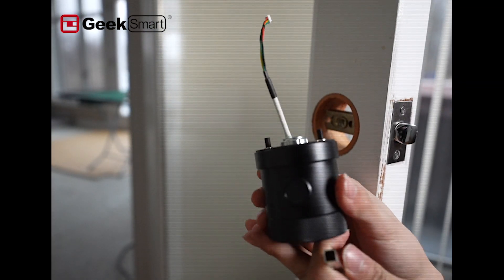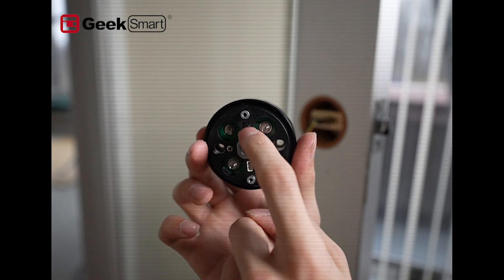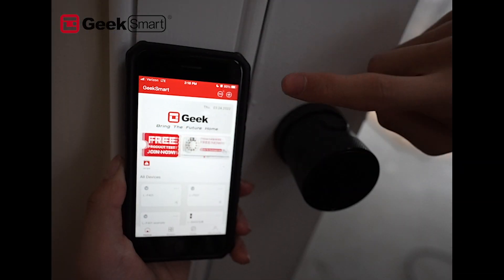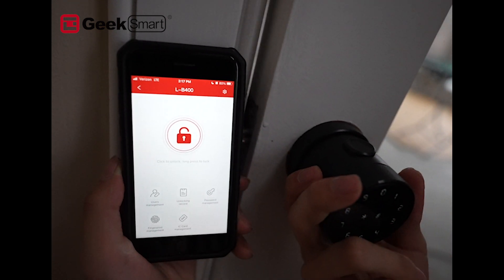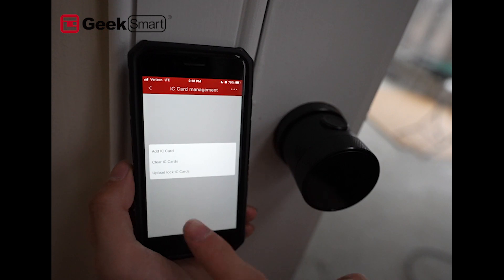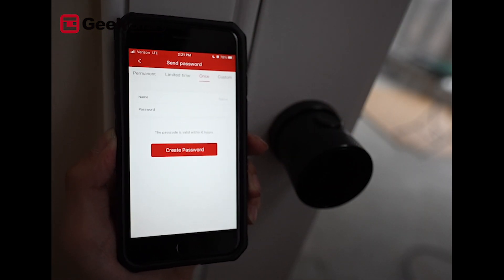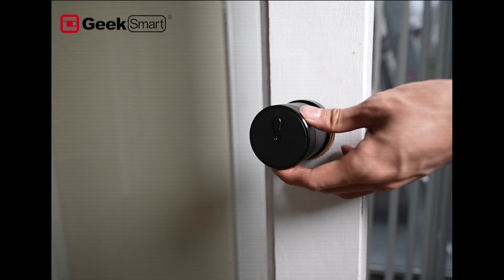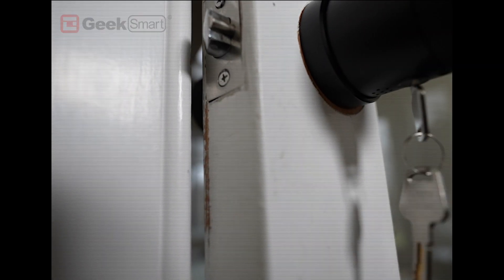Geek Smart｜Smart Lock L-B400 Installation Tutorial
Find comfort in any moment with us - we're specialized in domestic appliances.
Each product is born out of research, development, and engineering involving our technical units as well the marketing and design functions. After defining the solution, contributes to launching products that are increasingly innovative and tailored to consumers’ needs.

— with more and more on the way. Check on our site for updates on what’s available.